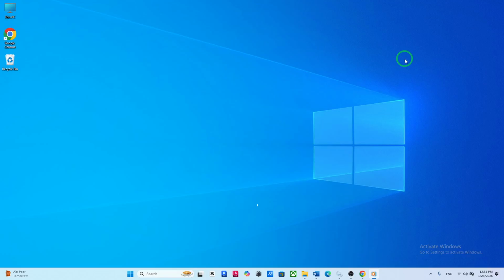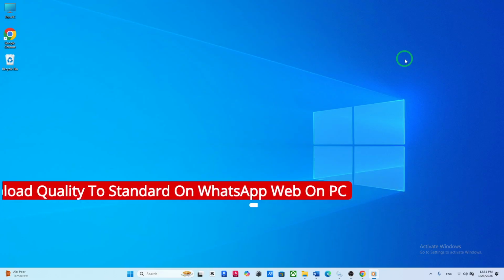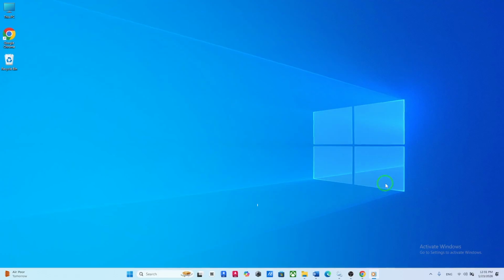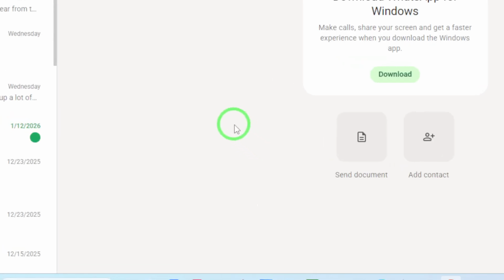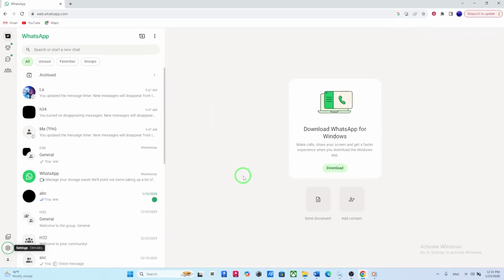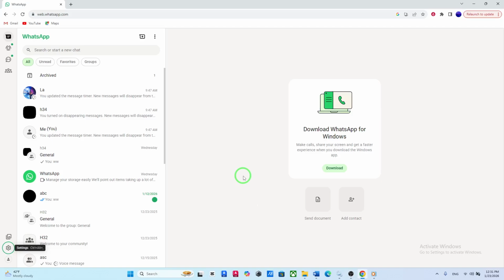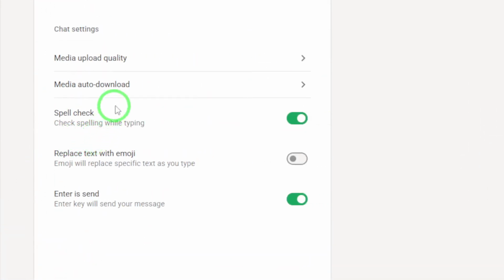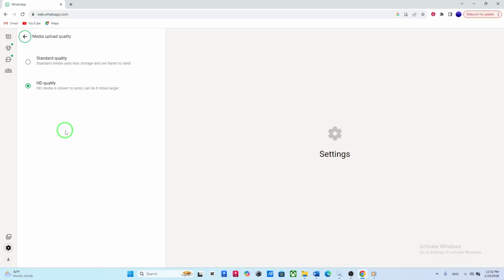How To Set Media Upload Quality To Standard On WhatsApp Web On PC (New Update)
Learn how to set your media upload quality to Standard on WhatsApp Web for PC with the latest update. This quick tutorial helps you optimize your uploads for faster sending and stable performance. Follow these simple steps to adjust the setting in seconds.

1. Open WhatsApp Web

2. Click on the Gear icon at the left side menu

3. Enter to Chats, then Media upload quality

4. Choose Standard quality

Keep your WhatsApp running smoothly by setting the right media upload quality for your device.-
Timeline:
00:00 Start
00:12 How to do it
01:05 End